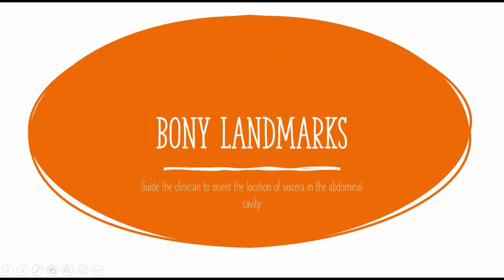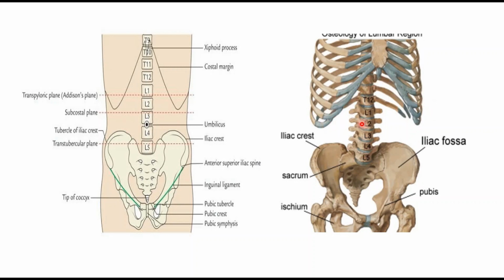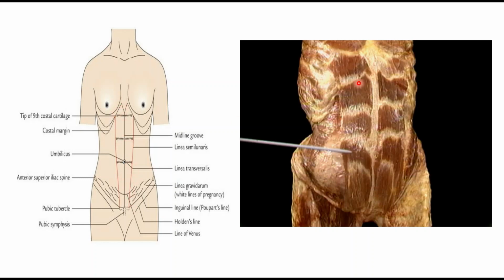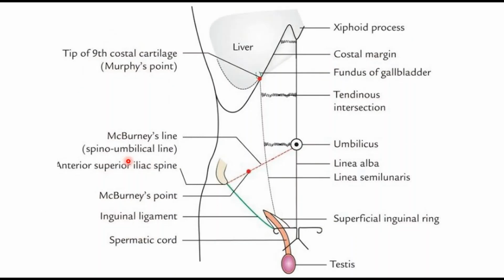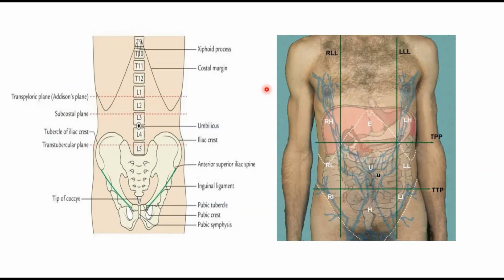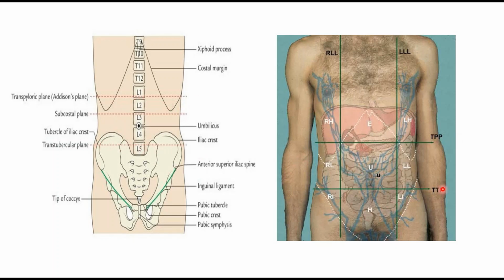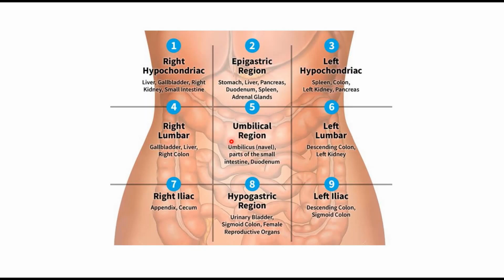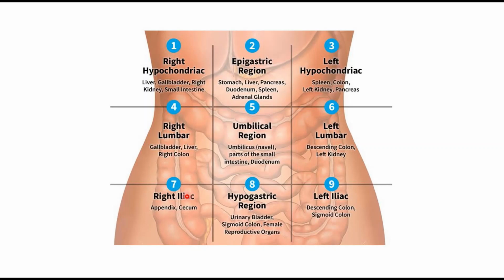ABDOMEN ANATOMY|ANT ABDOMINAL WALL|SURFACE LANDMARKS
In this video series, I will be talking about anatomy of abdomen.
This video is an introduction to the abdomen anatomy. I have talked about the surface landmarks-including bony landmarks, soft tissue landmarks and the abdominal planes of the abdomen.
Make sure you are strong in the basics before moving on to the core of the subject, as it makes it easier to understand and helps in long term retention.
ABOUT ME:
I am Balapriya R, currently 2nd year medical student in Govt Sivagangai Medical College